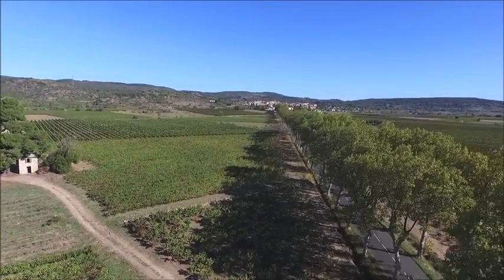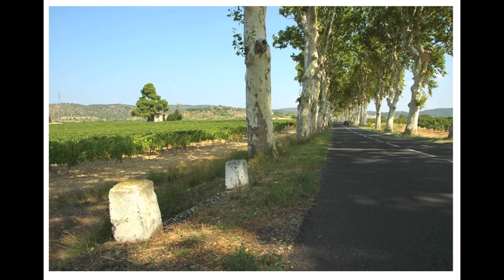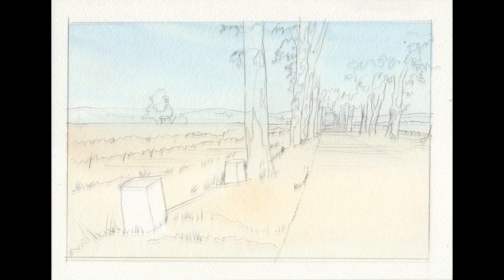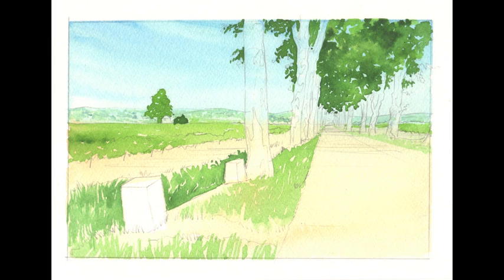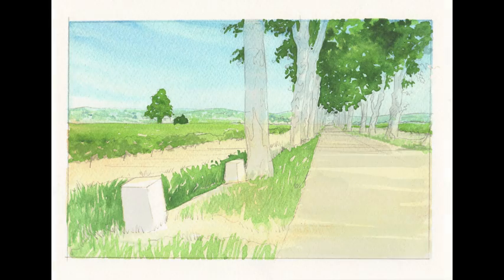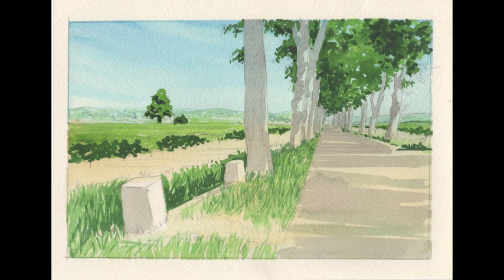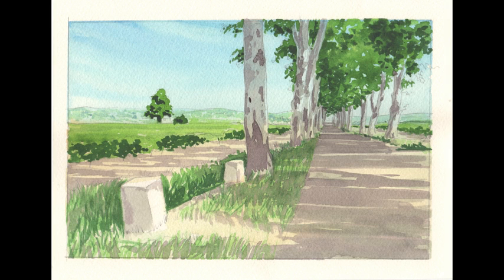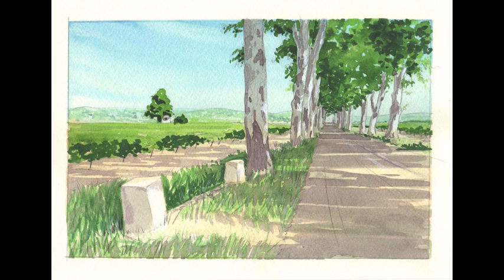How to paint a Watercolour Landscape #1. A painting tutorial - set in the south of France.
Professional artist and tutor, Simon Roberts, shows us his step by step process in this watercolour tutorial.
A watercolour tutorial incorporating some superb drone footage.  Painting en plein air along the tree lined Road to Neffies here in the Languedoc, south of France.